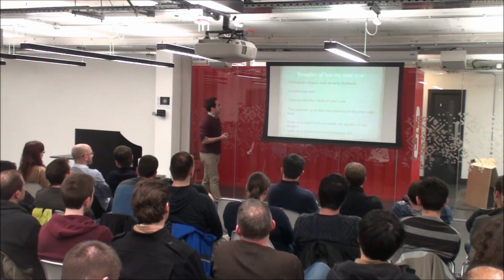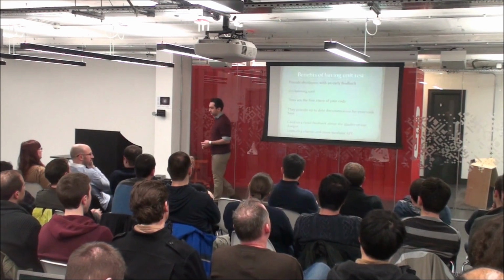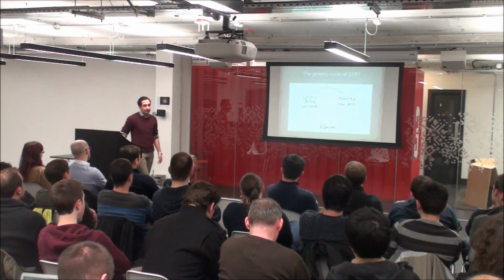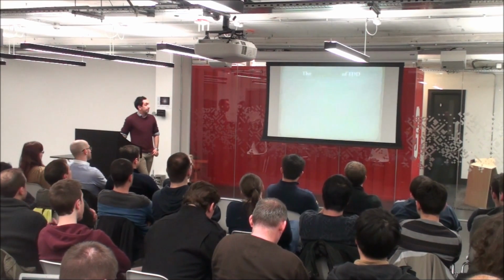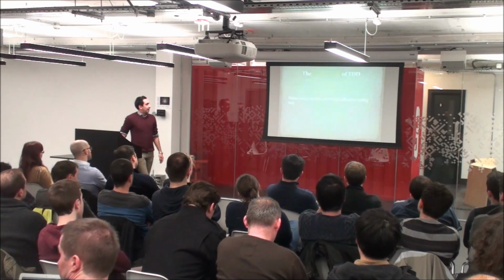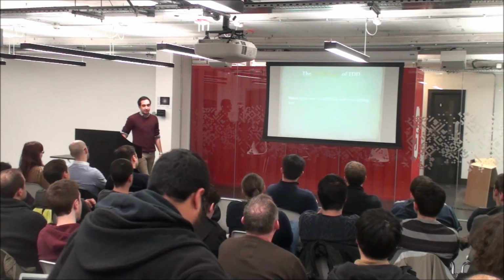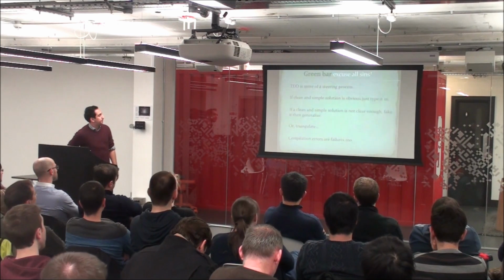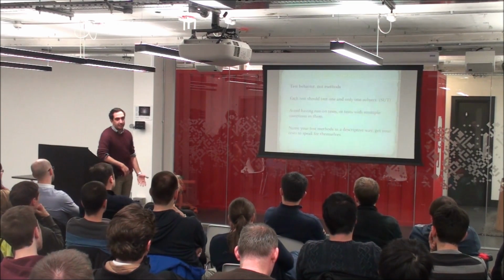Mobile & Gaming Awesome - Test Driven Development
Hasanein Khafaji of LBi.com presents a talk on Test Driven Development at Mobile and Gaming Awesome @GoogleCampus on 3rd April 2013.